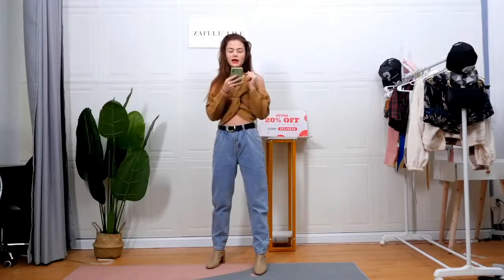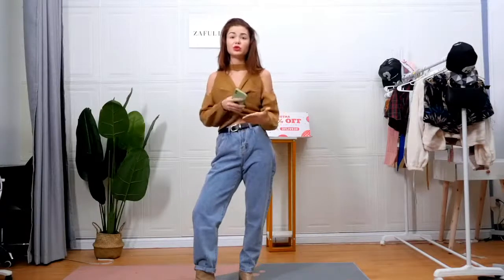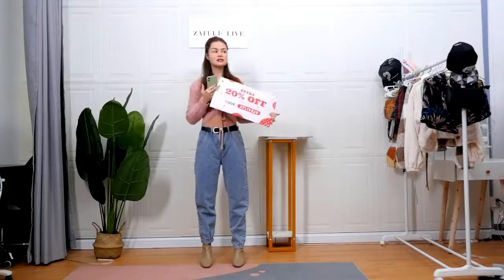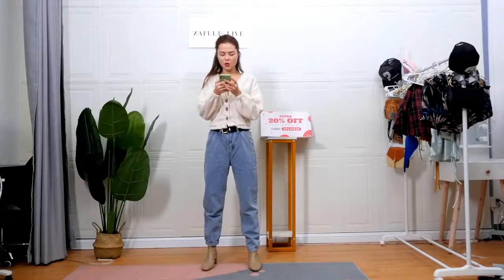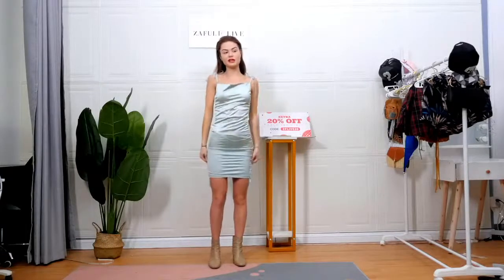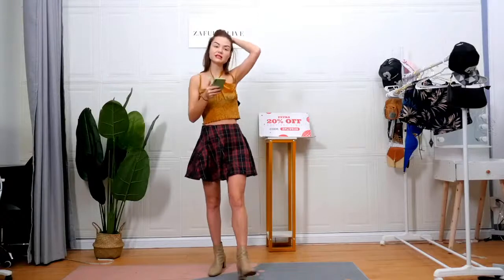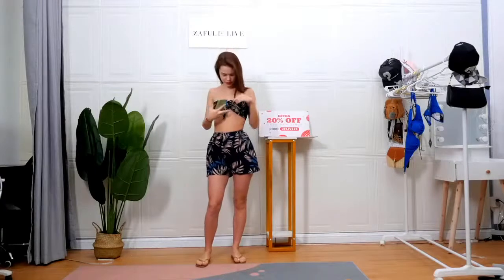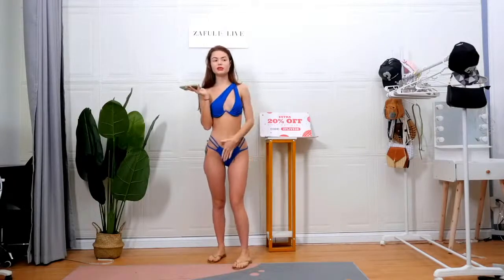ENJOY EXTRA 20% OFF WITH CODE: ZFLIVE20| Zaful Haul & Try On 2021